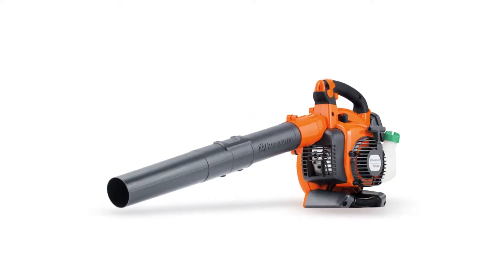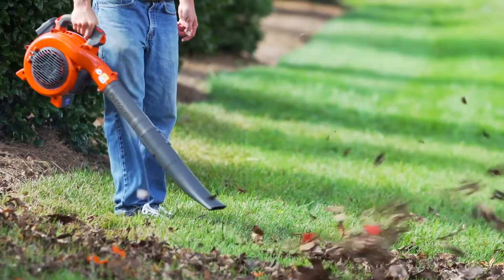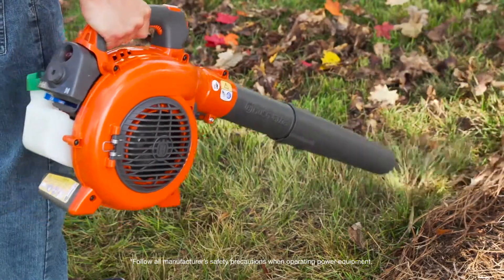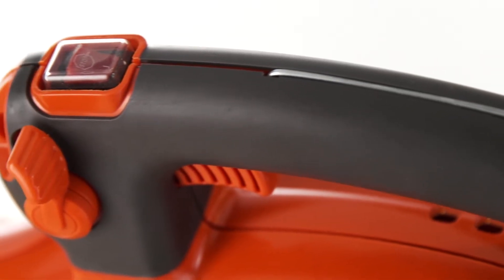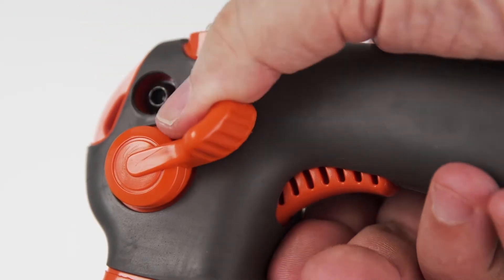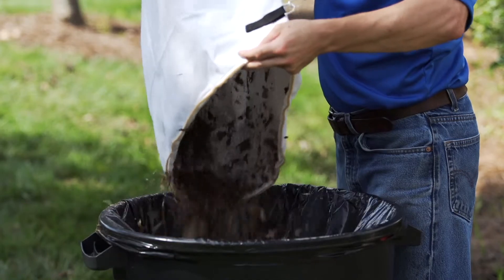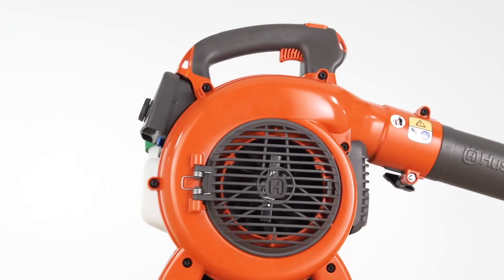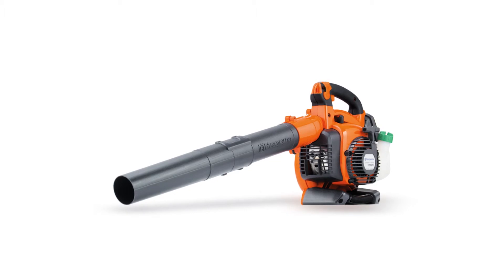Husqvarna 125BVX Handheld Gas Leaf Blower